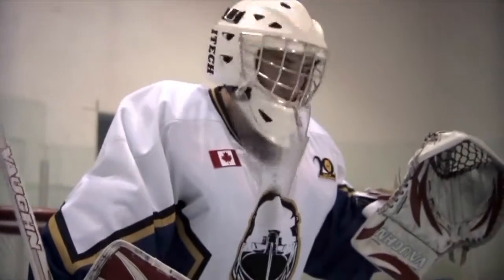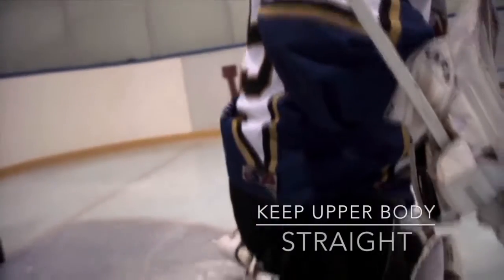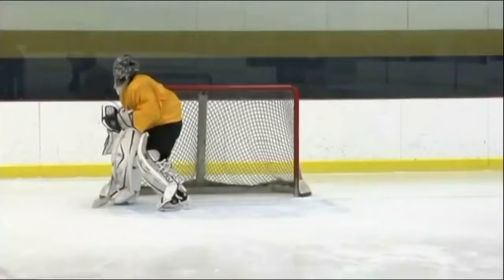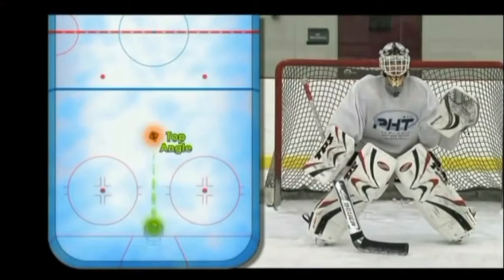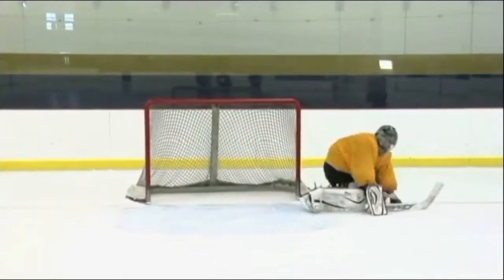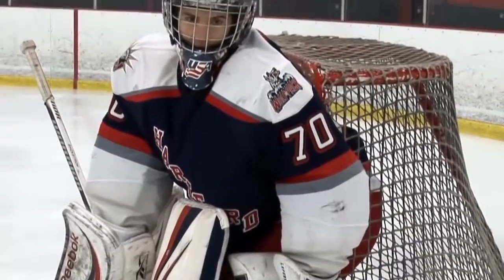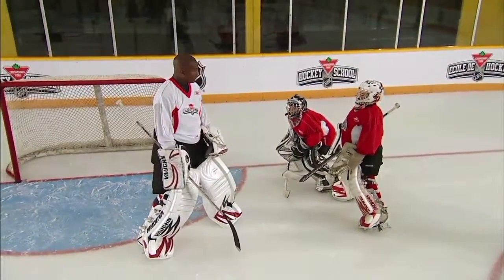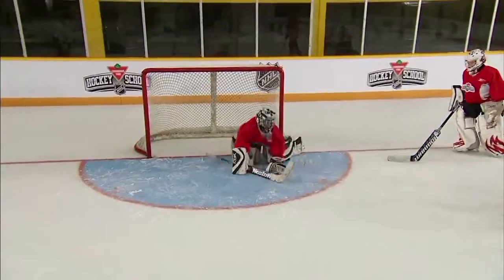Squirt A2 Flyers Goalie Assessment - 9/21/16